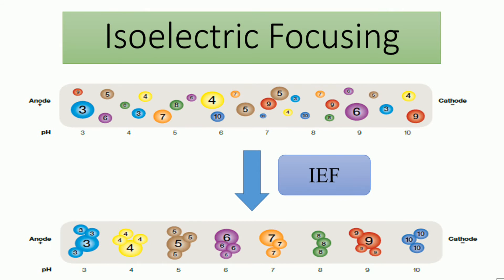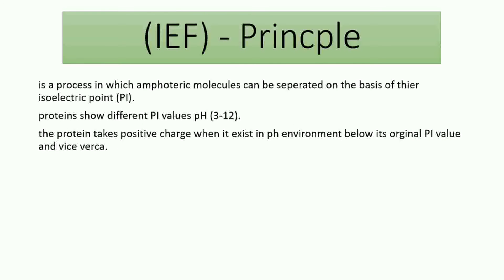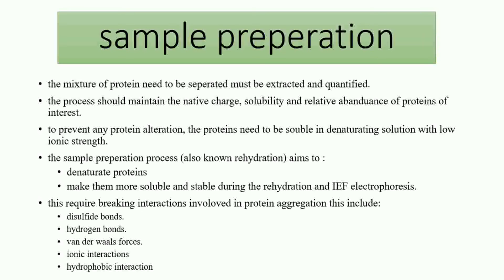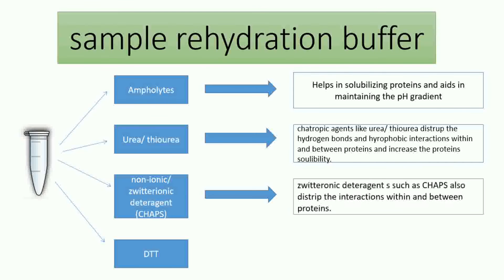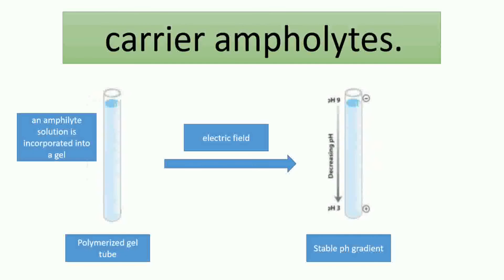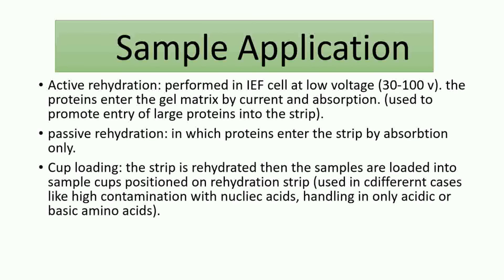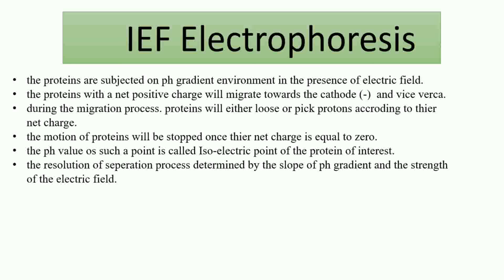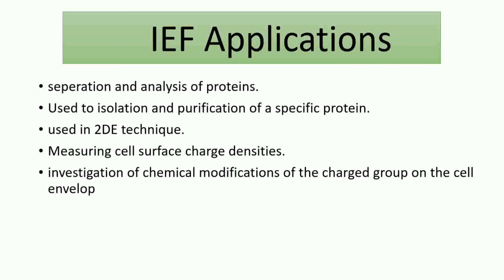Isoelectric Focusing (IEF) Electrophoresis - مترجم للعربية | protein gel electrophoresis -4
Isoelectric Focusing (IEF) Electrophoresis is a technique to separate proteins based on their Isoelectric points.